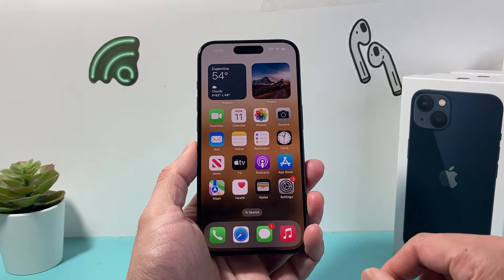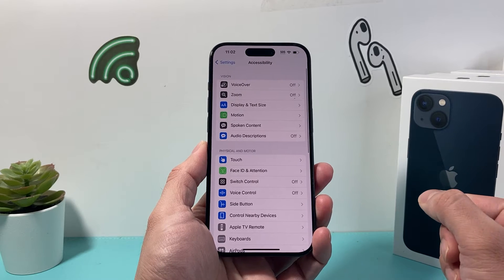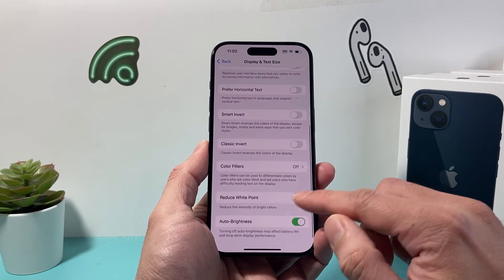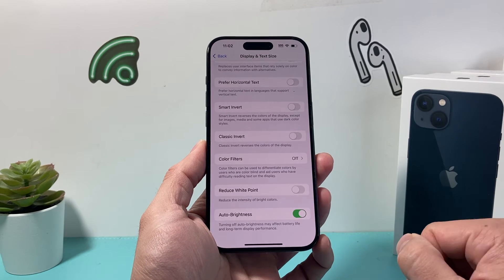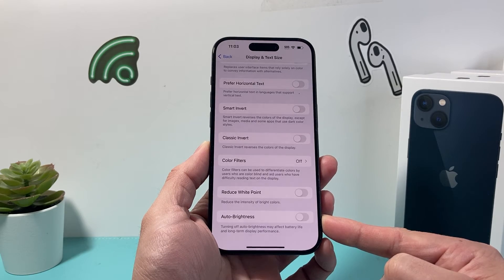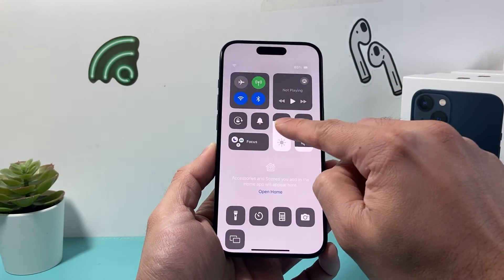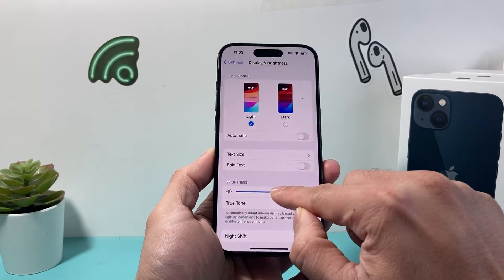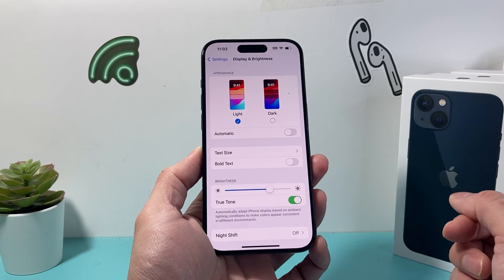How to Turn Off iPhone Auto Brightness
In this updated iPhone tutorial we show you how to turn off and disable auto brightness display option on your iPhone so you manually adjust the brightness level for your iPhone display. Once the automatic brightness is turned off, you can manually set the brightness in 2 different ways which we show you in this video.